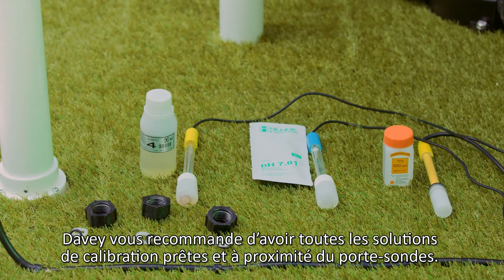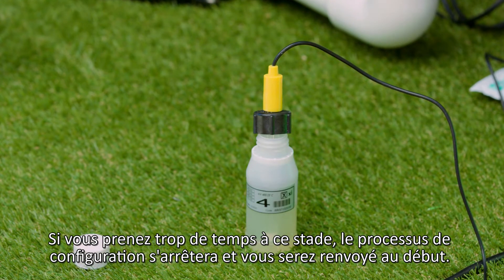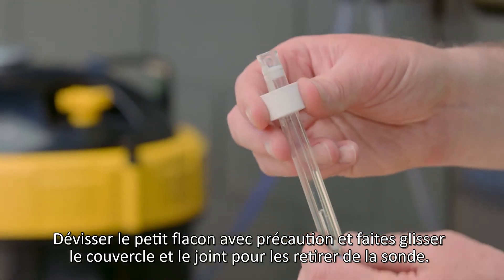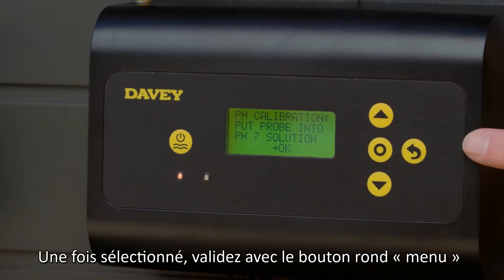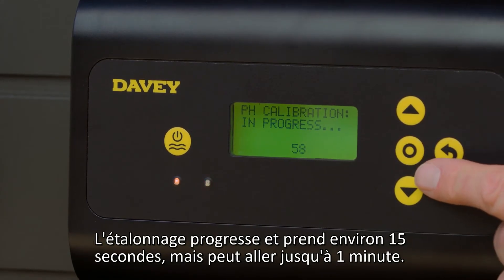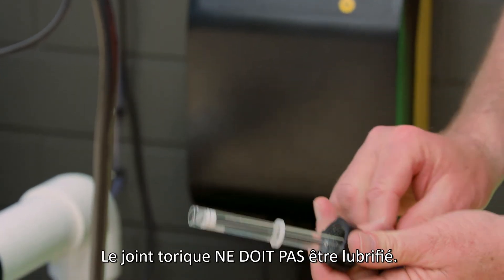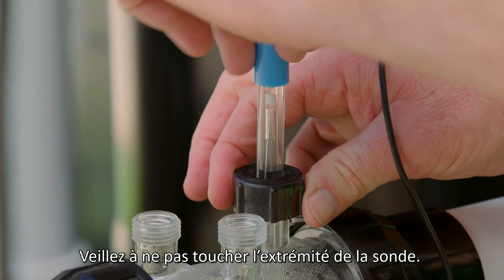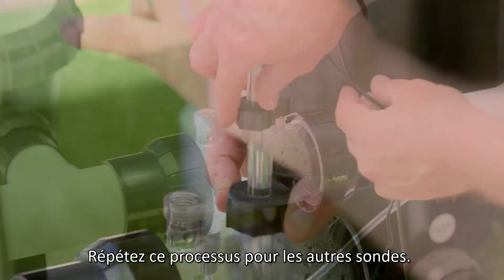#5 Davey ProMatic Lifeguard: Etalonnage des sondes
Cette vidéo vous guidera à étalonner les sondes du module Lifeguard, après l'avoir mis sous tension pour la première fois.
Nous vous recommandons de lire les videos dans l'ordre #1, #2, #3, #4, #5